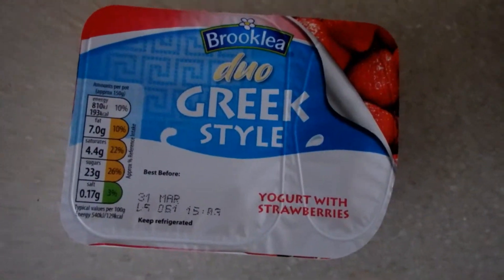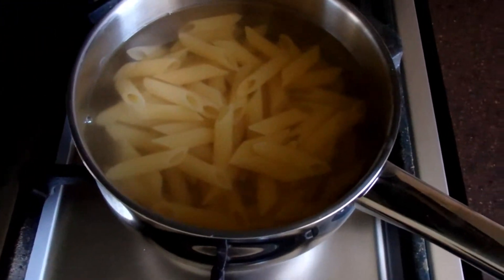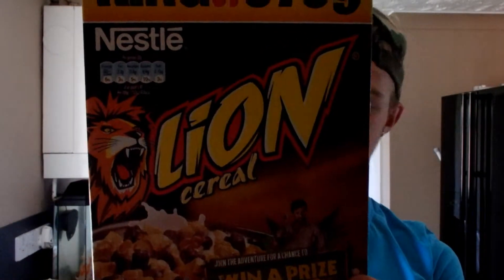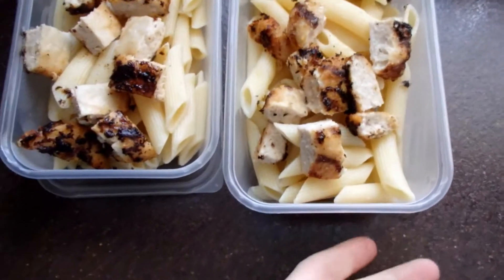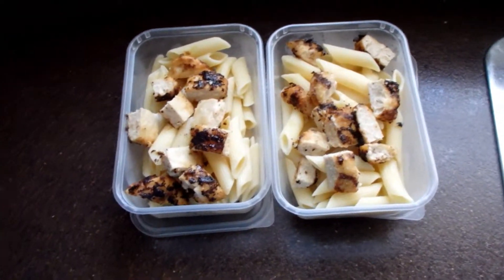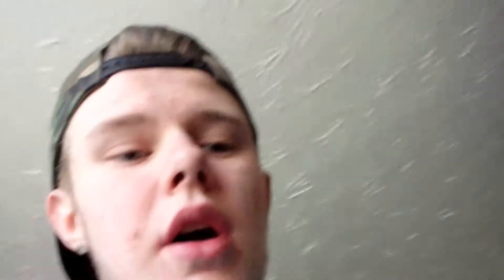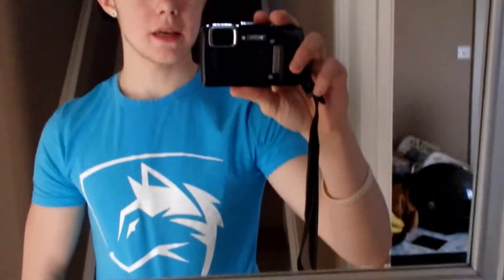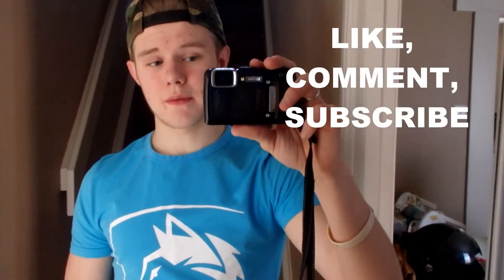LUNCH ON THE GO